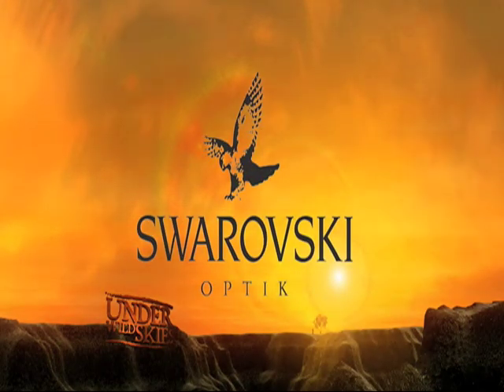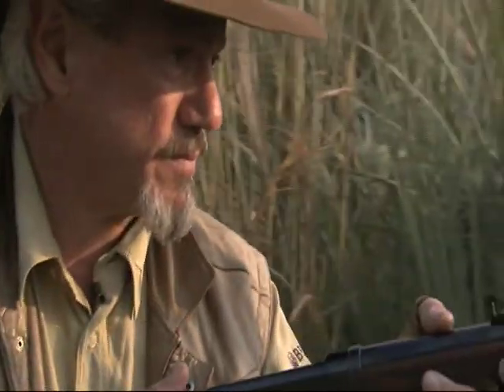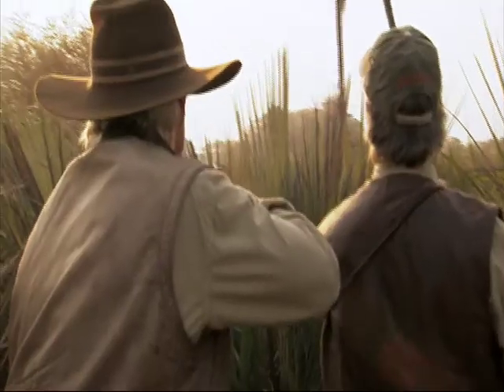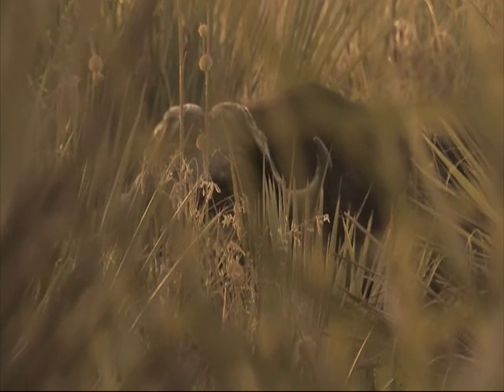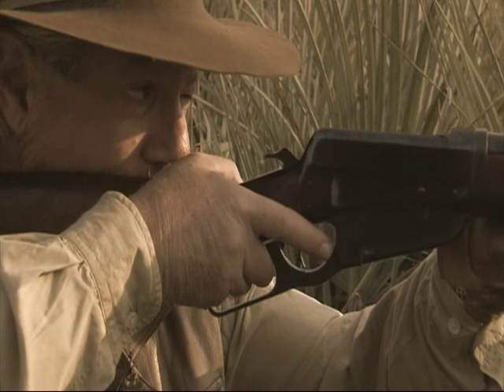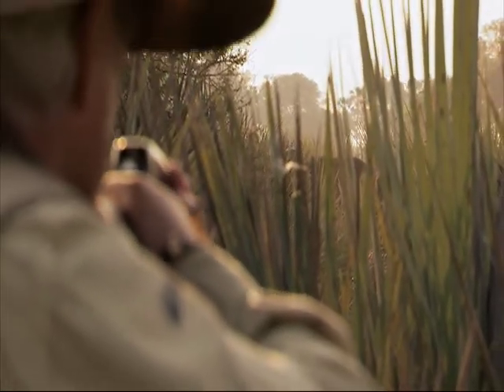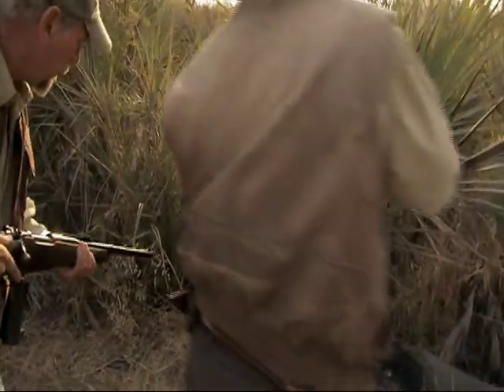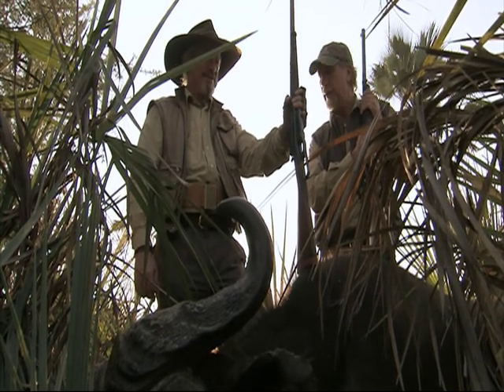UWS 405 Buffalo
Cape Buffalo Hunt w/ 405 Winchester

Editor, Associate Producer